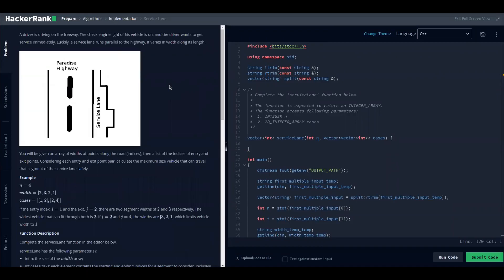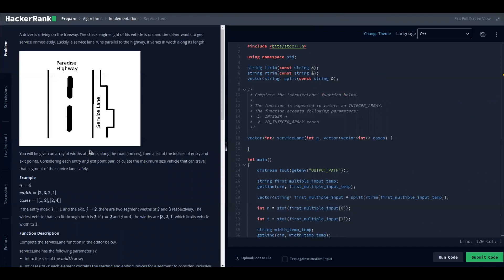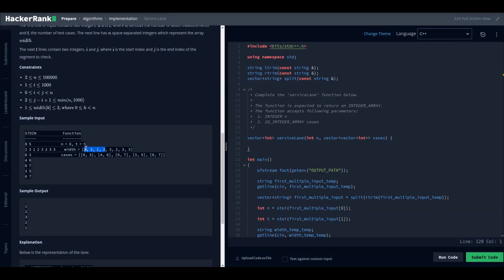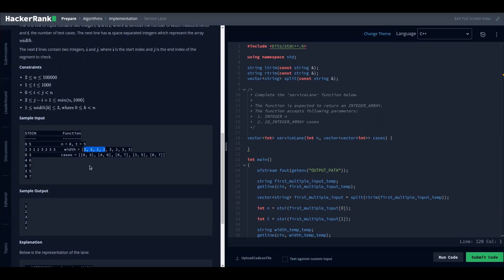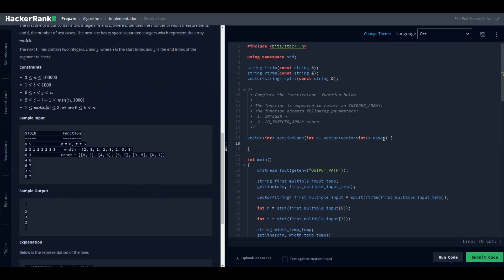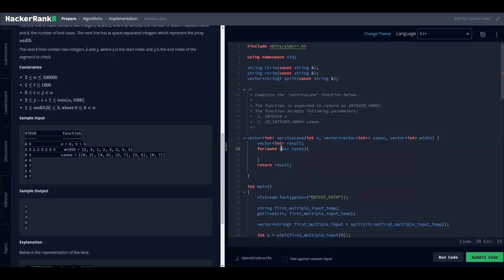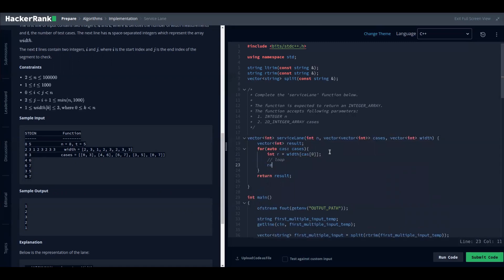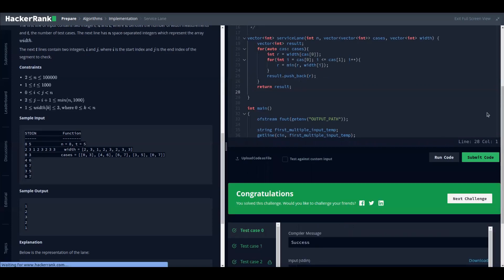HackerRank : Service Lane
This problem is a problem under implementation section of problem solving  on HackerRank